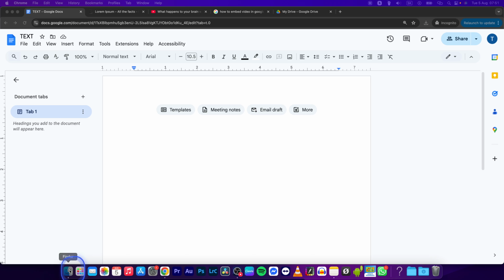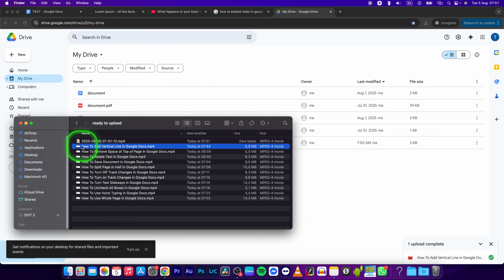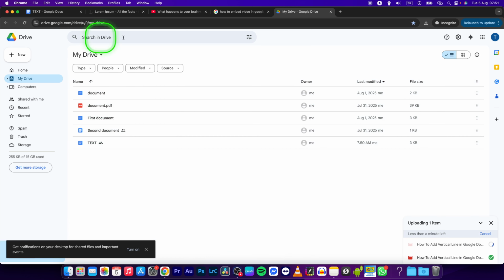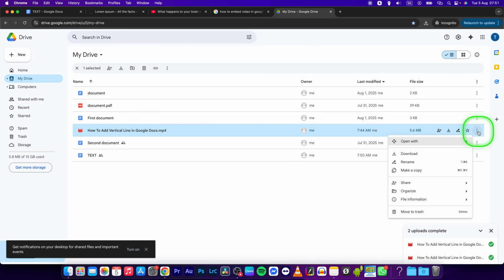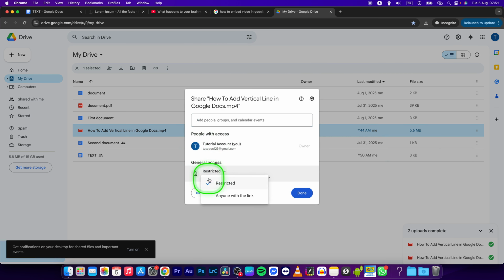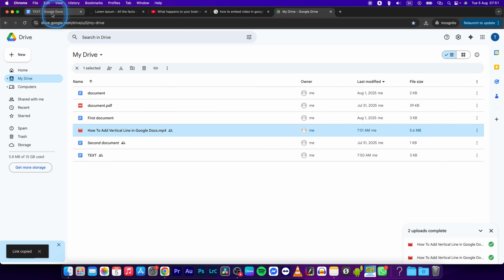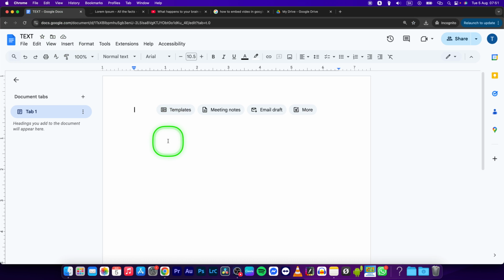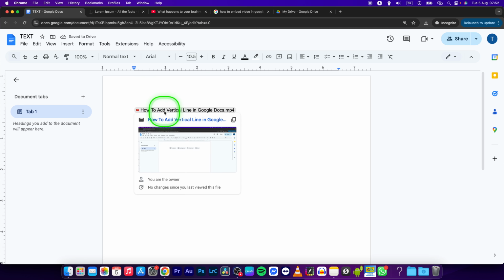How To Add Video in Google Docs | Embed Video | Google Docs Tutorial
In this video, we’ll show you how to add videos to your Google Docs document. Whether you’re embedding a YouTube video or uploading a video from Google Drive, we’ll guide you through the steps to seamlessly add videos.

How To Add Video in Google Docs
How to Embed Video in Google Docs
How to Insert YouTube Video in Google Docs
How to Add Google Drive Video in Google Docs
How to Insert a Video File into Google Docs
How to Upload and Add Videos to Google Docs
How to Link Video to Google Docs
How to Add Multimedia in Google Docs
How to Insert a Video to Enhance Google Docs
How to Embed a Video to Google Docs Document